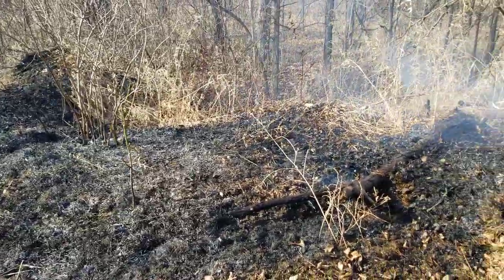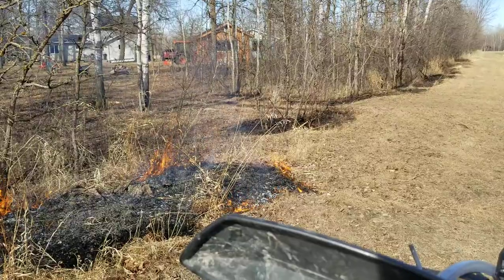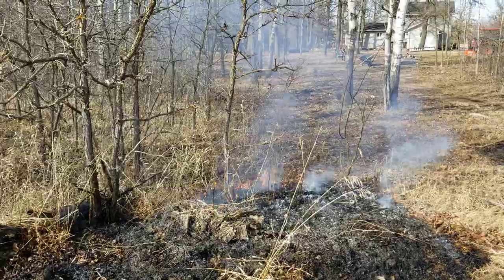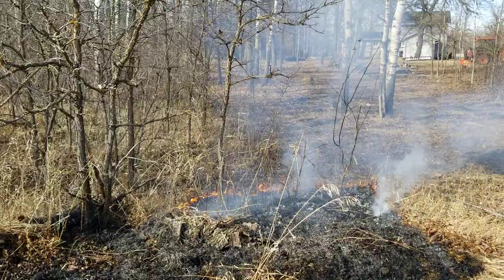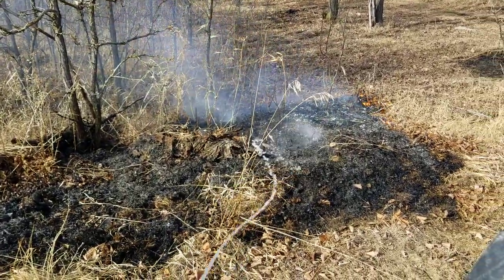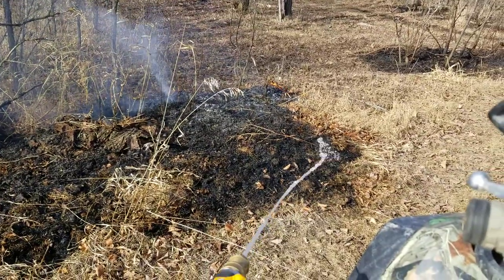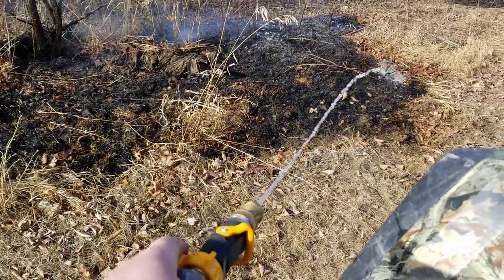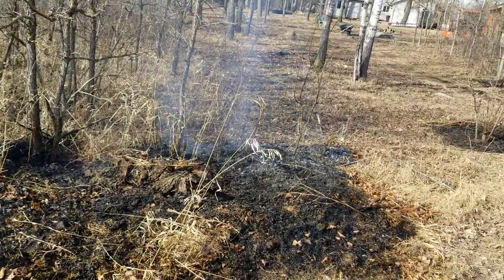Spring time prescribed burn time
With the early spring this year I've had a chance to try out my ATV grass fire set up. I burned a strip at the back of my property partly to control the grass weeds and to make it easier to mow as well I wanted to see how my set up would work out.